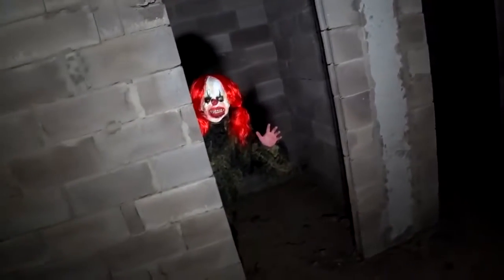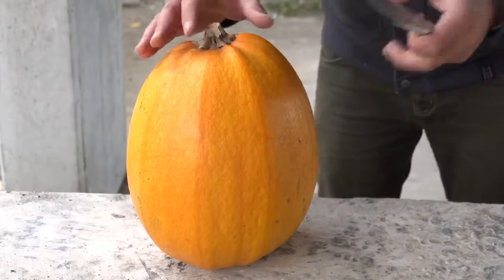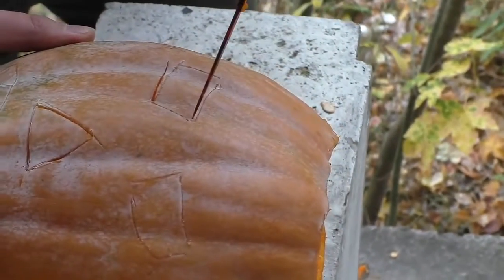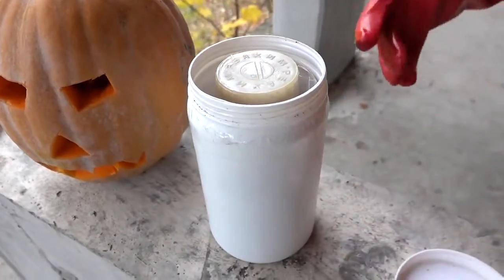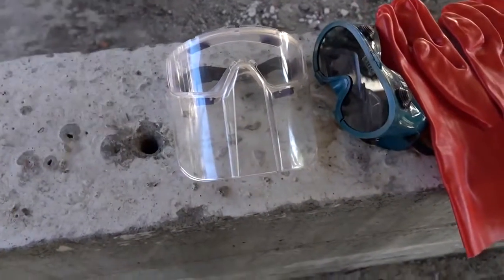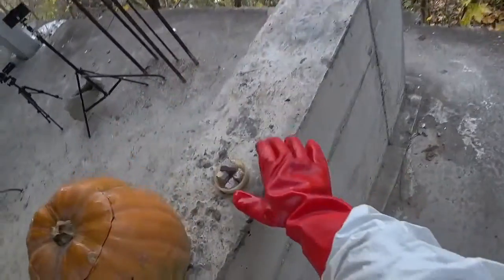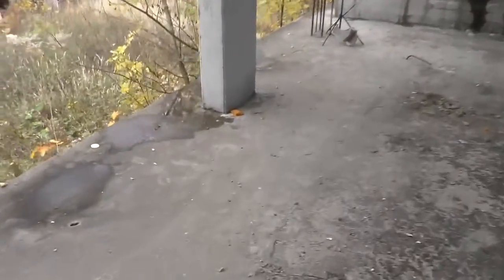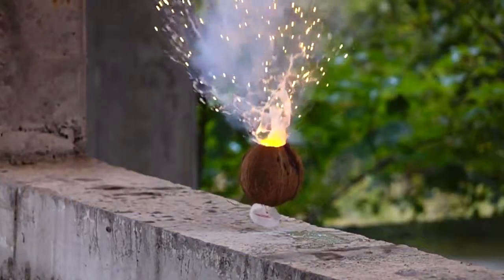EXPERIMENT: HALLOWEEN PUMPKIN VS SODIUM!!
happy HALLOWEEN! have you already carved your halloween pumpkin? watch what happened to my 😱